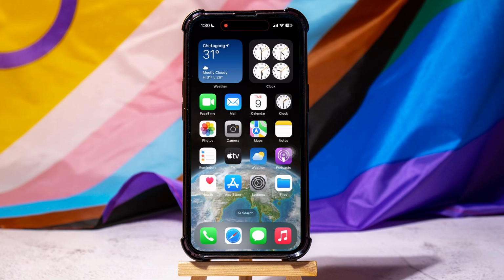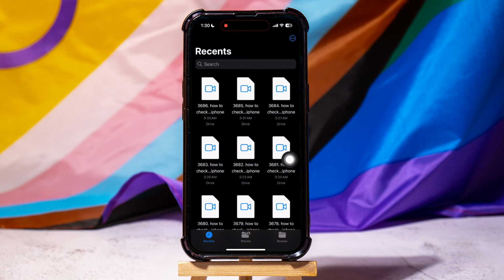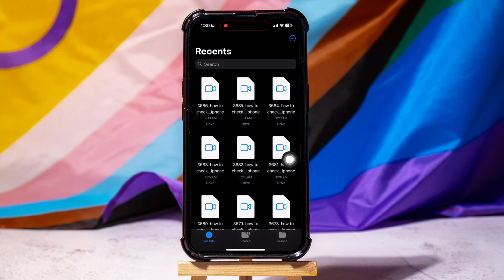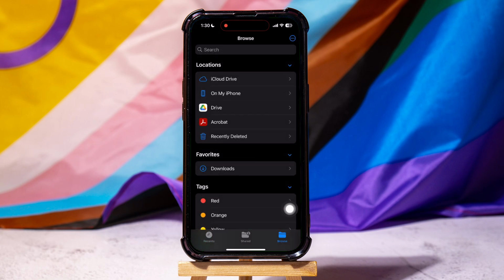How To Check Downloaded Files On iPhone 2026 (Step-By-Step Tutorial)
Today I'll walk you through how to check downloaded files on iPhone so you can easily find and manage everything you've saved to your device. You'll learn multiple ways to locate your downloads, including using the Files app, checking specific apps like Safari, Mail, and third-party browsers, plus how to organize your downloaded content for quick access later. We'll cover where different types of files get stored when you download them, from photos and documents to music and videos, and I'll show you some helpful tips for keeping your downloads organized. Whether you're looking for a PDF you saved yesterday or trying to find an image you downloaded weeks ago, this step-by-step guide will help you navigate your iPhone's file system with confidence.